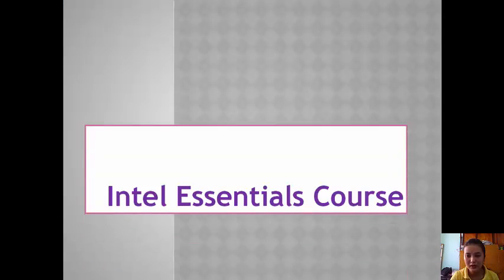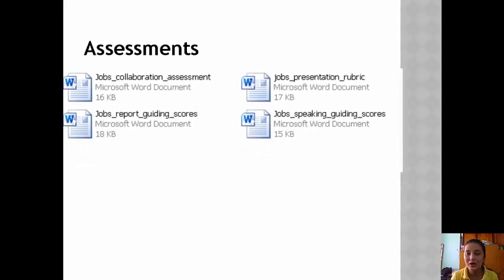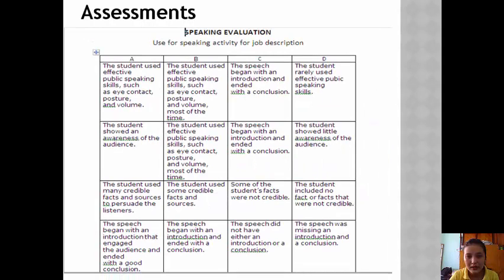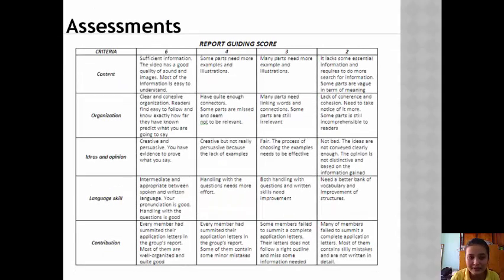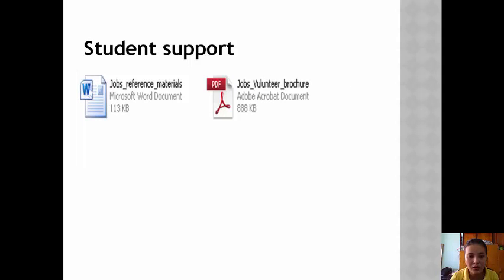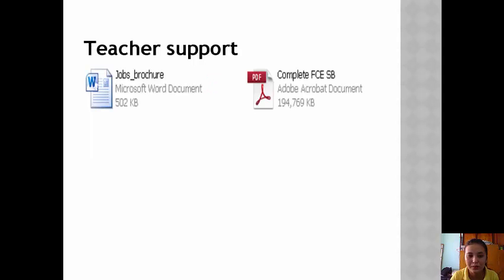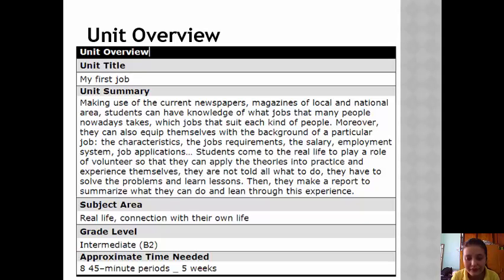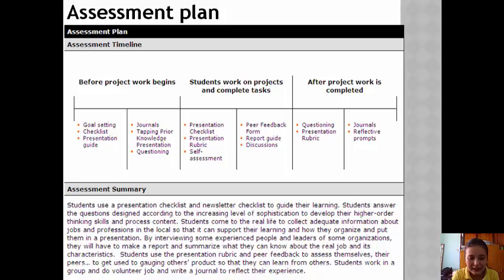INTEL 2015 MIDTERM ASSIGNMENT NGUYEN THI HONG DUYEN 39701020